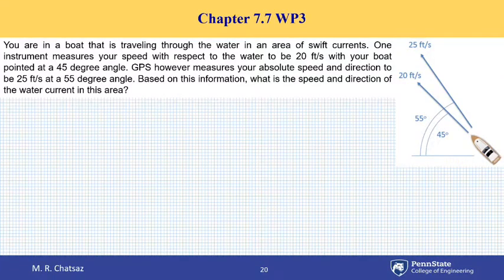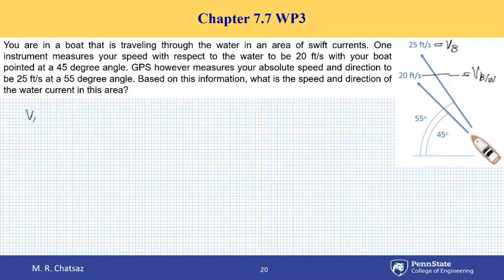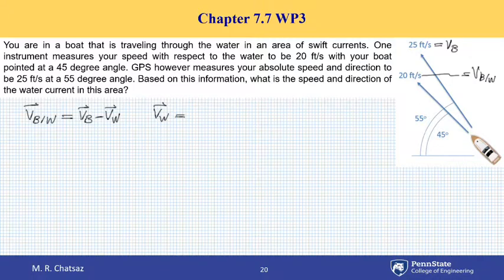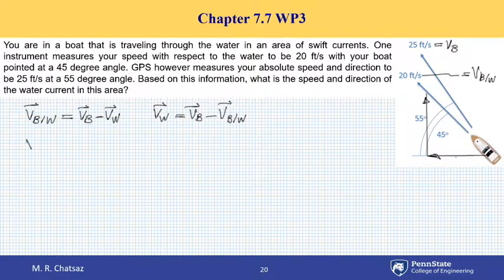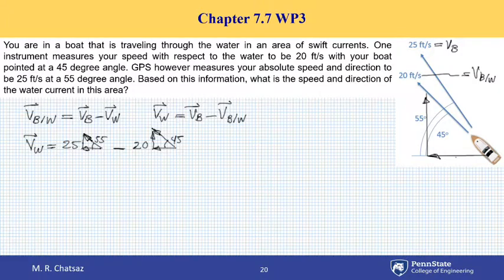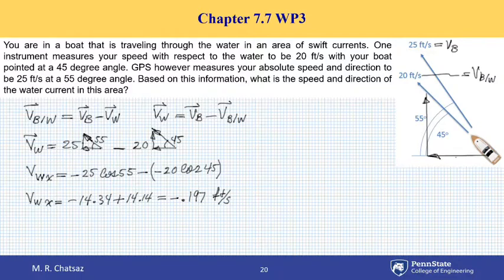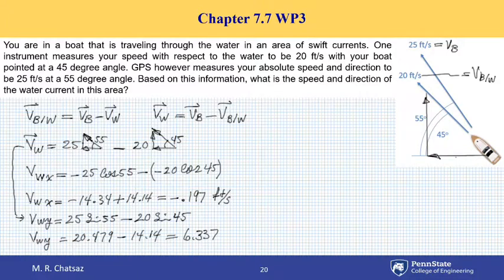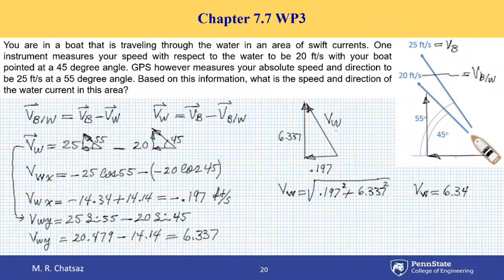WP7.7.3-MRC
Relative Motion